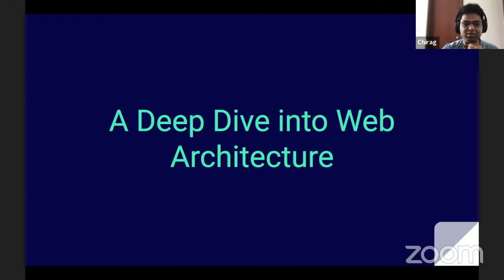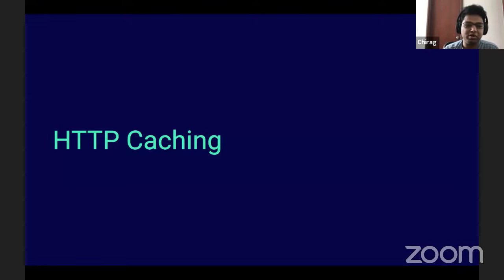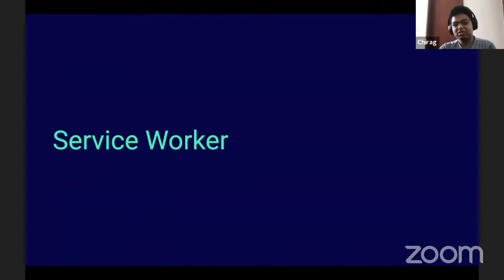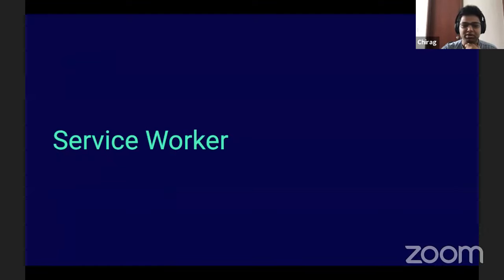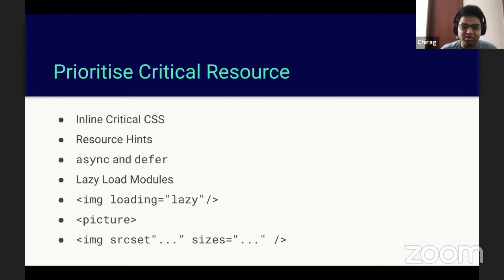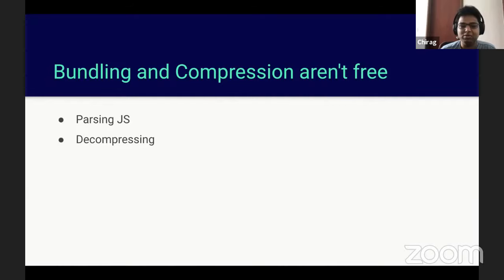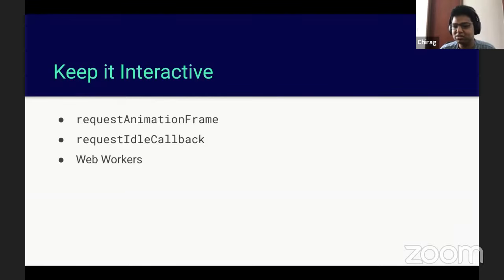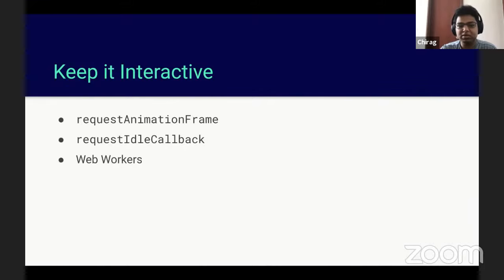A Deep Dive in Web Architecture | Chirag Jain, Google India | 30dayswebinar | GUVI